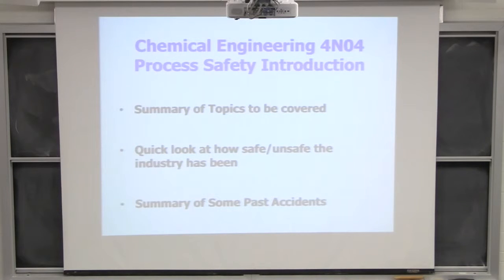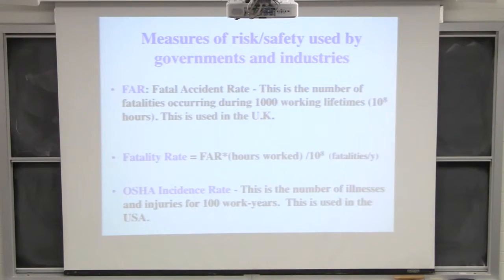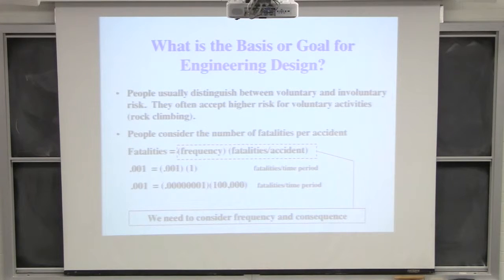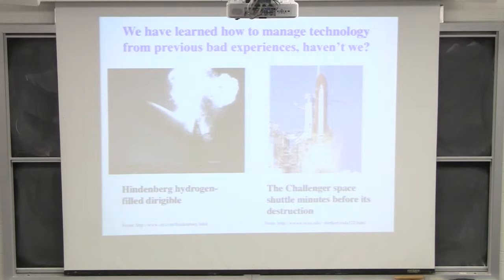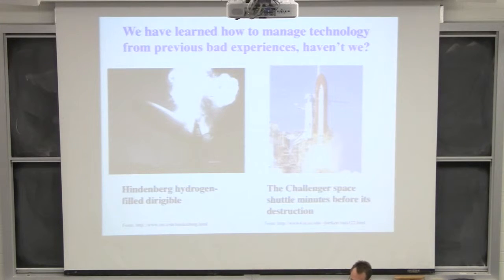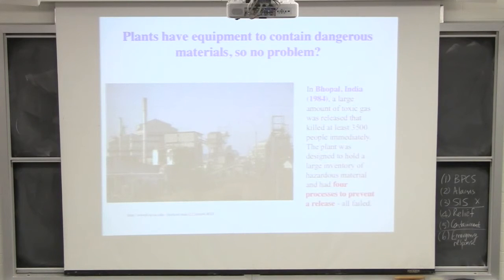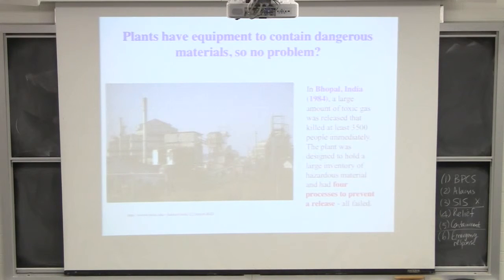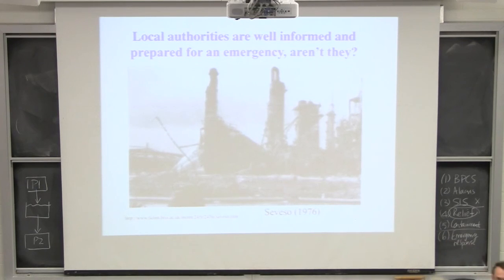Engineering Economics, Operability, Safety & Ethics - 4N4 - Class 11A - 2014